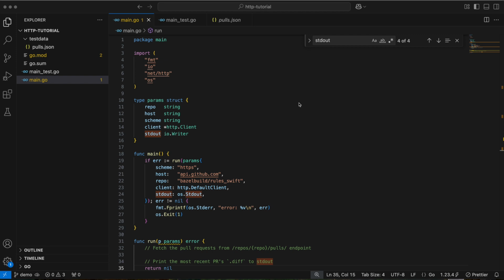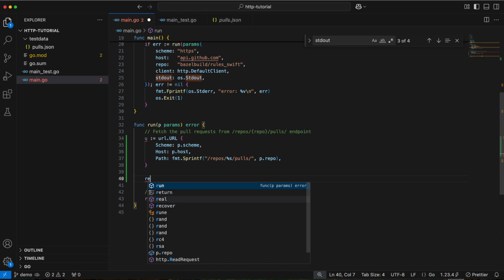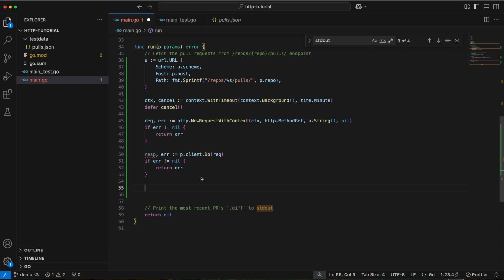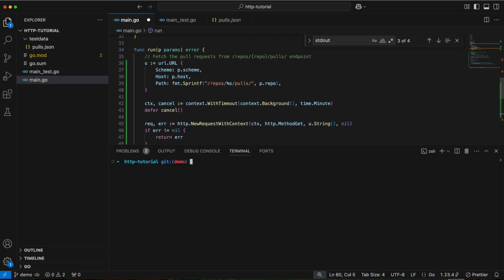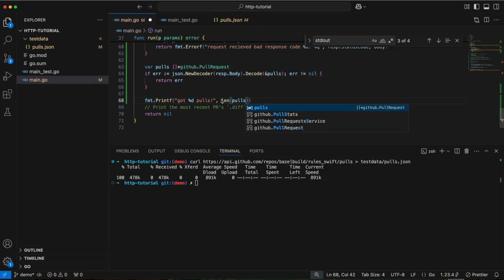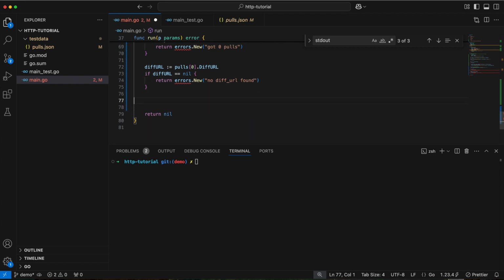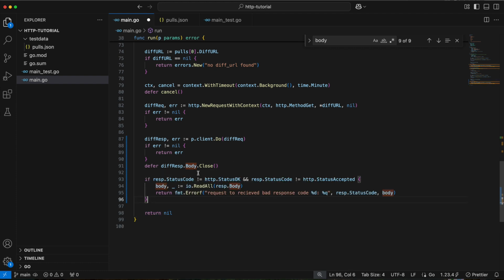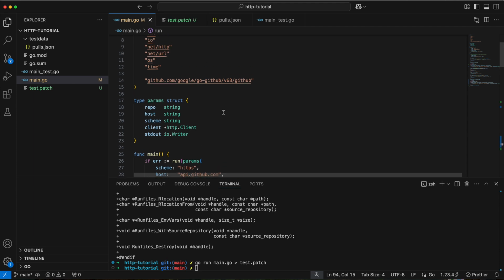GoLang: writing an HTTP client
This tutorial goes over how to create an idiomatic binary with a Go HTTP client that can be easily testable. It ensures proper handling of status code, idiomatic URL construction, and requests with context deadlines.